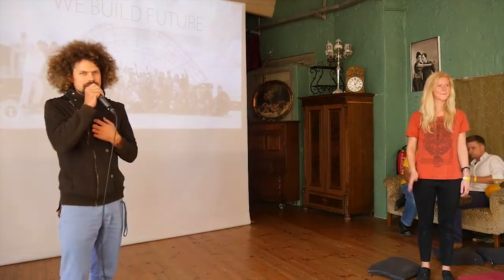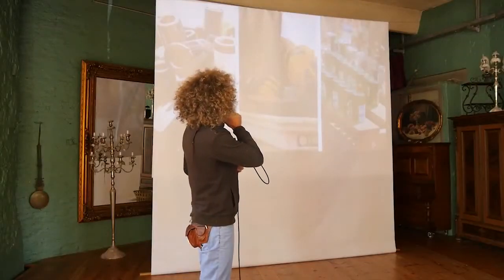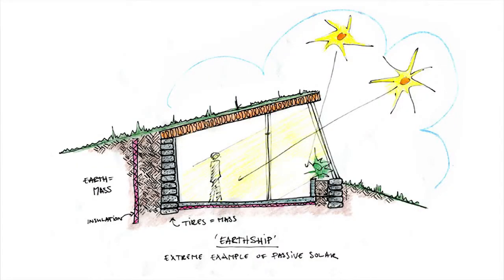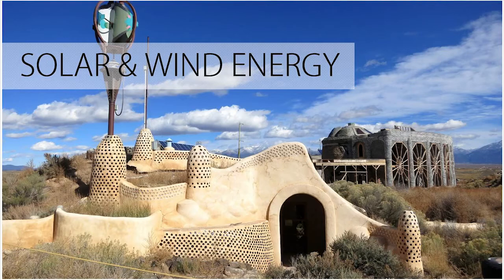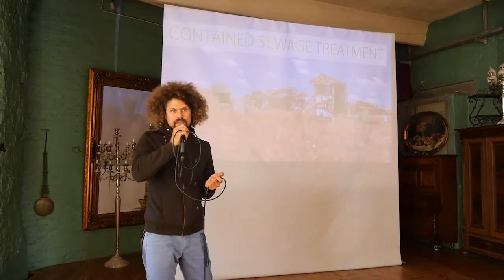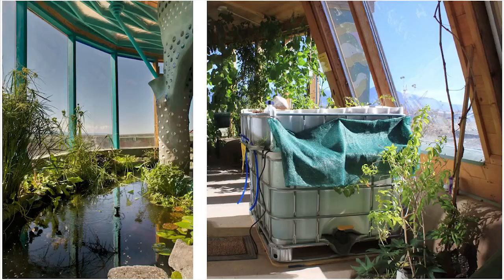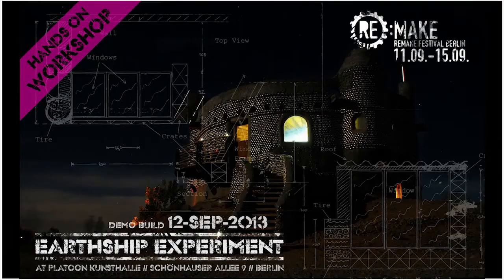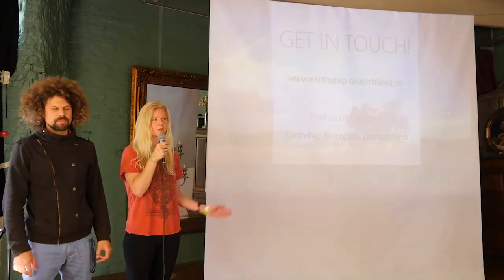Earthship Biotecture Germany LECTURE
Earthship Biotecture Germany at Emergent Berlin Festival

Creating A Happy and Sustainable Life!!